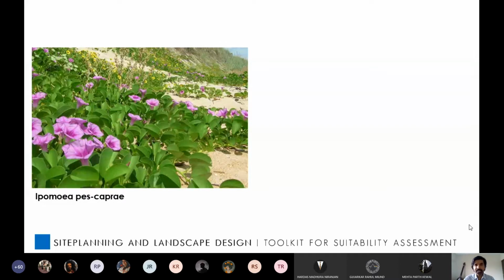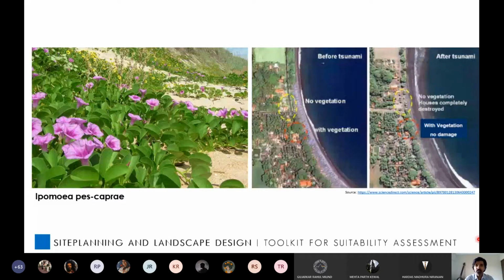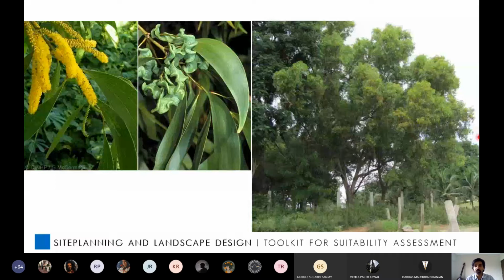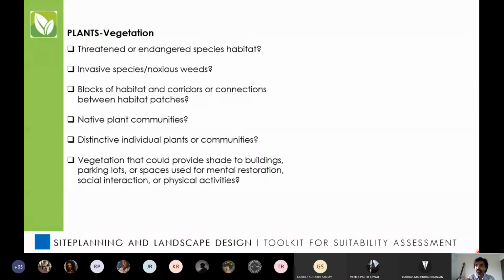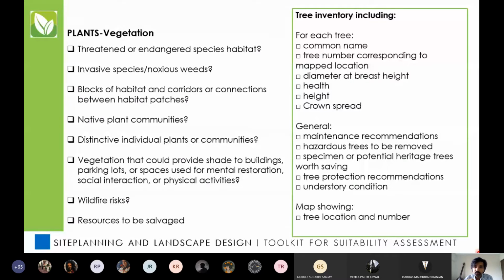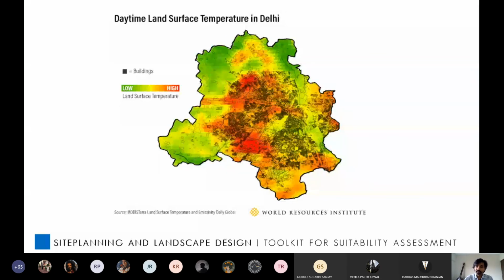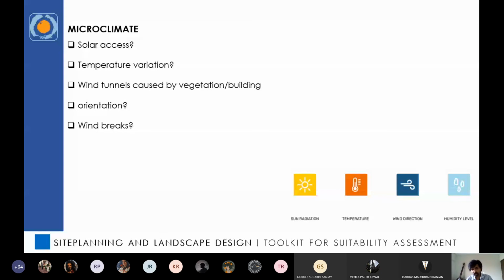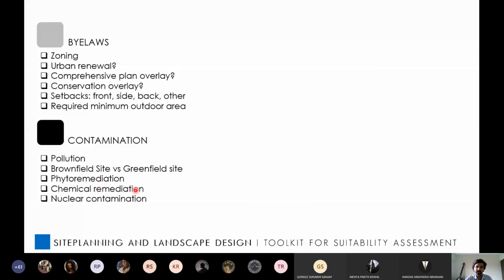2020 Sem5 Landscape Lecture 08